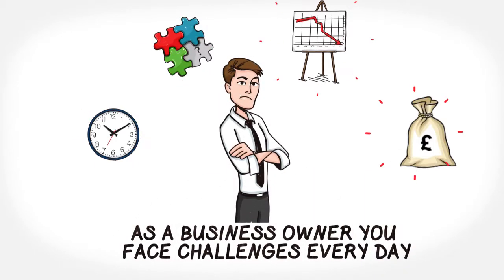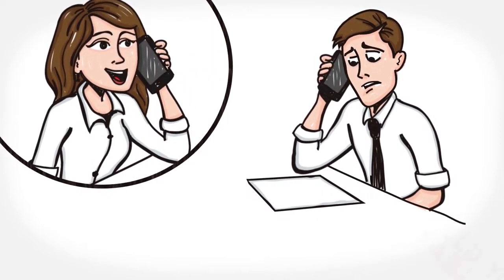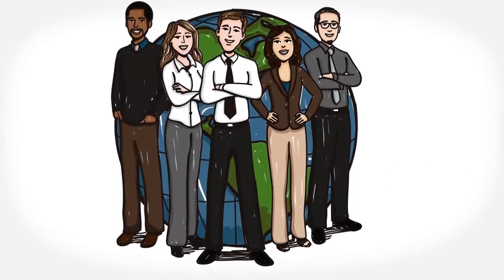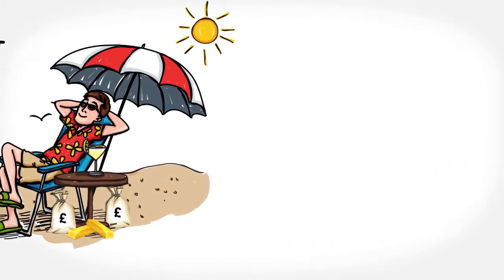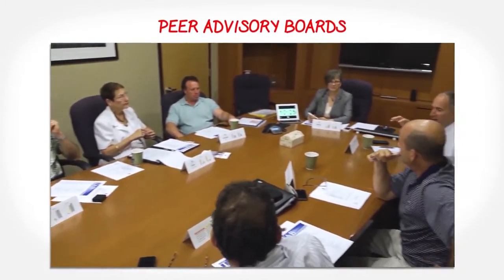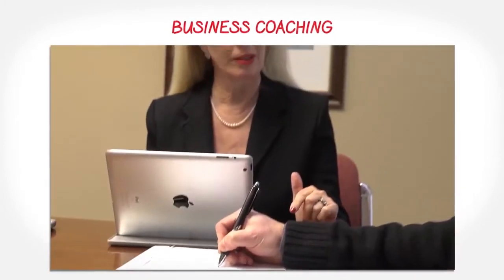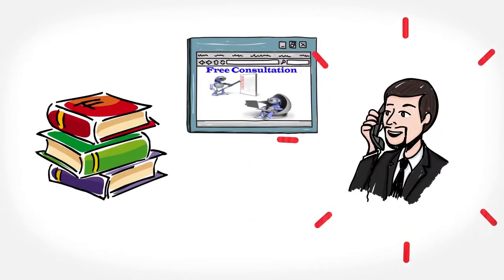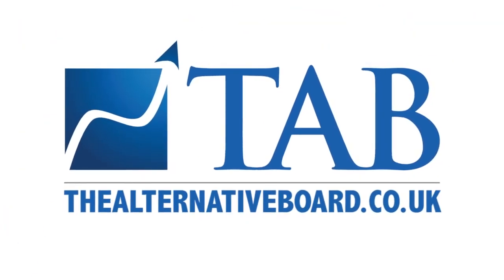The Alternative Board Whiteboard Explainer UK